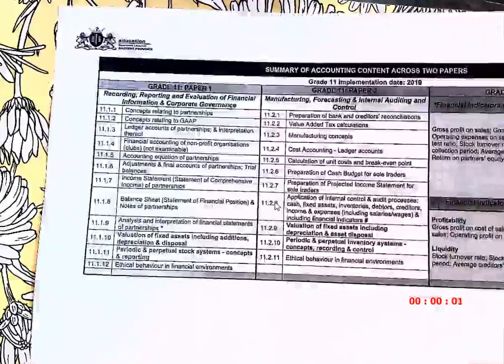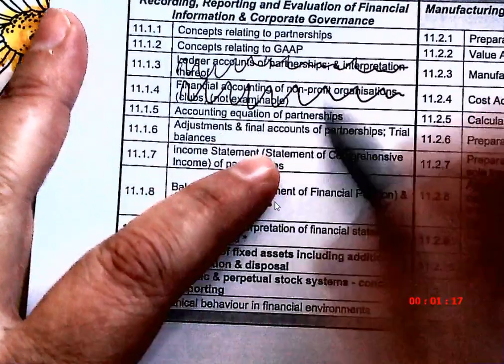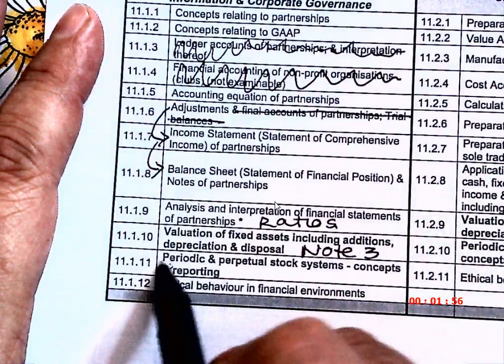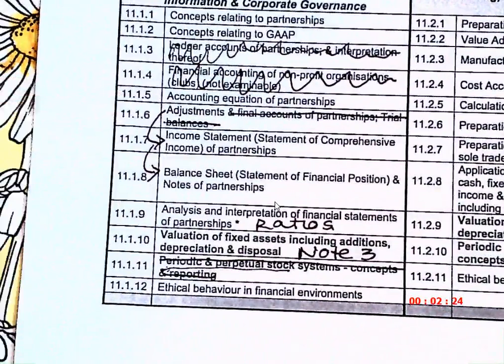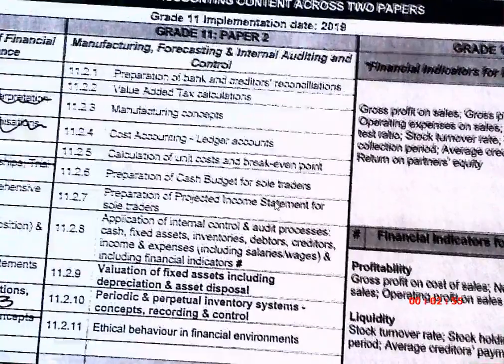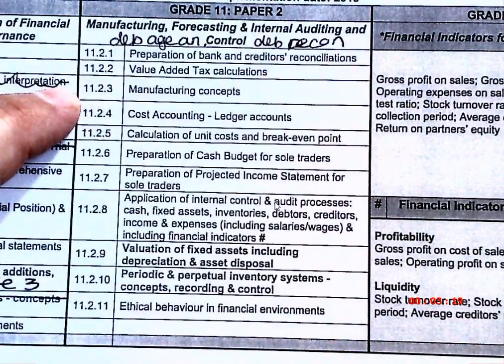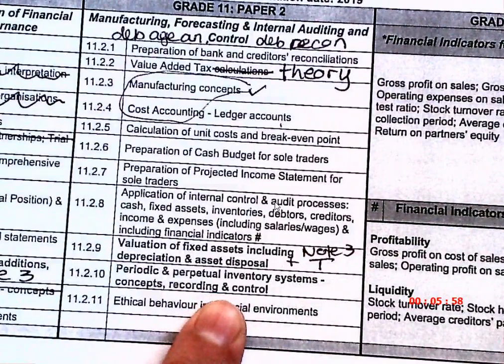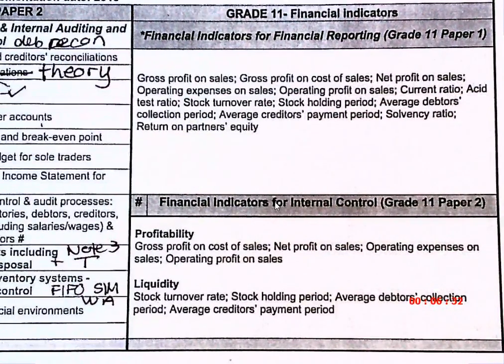gr11 scope 2025 nov exam